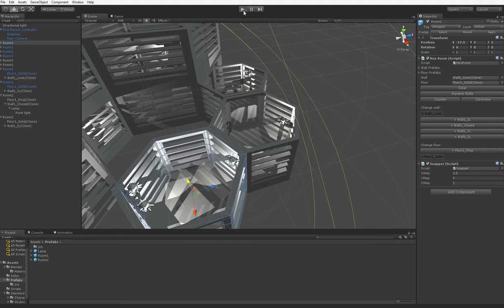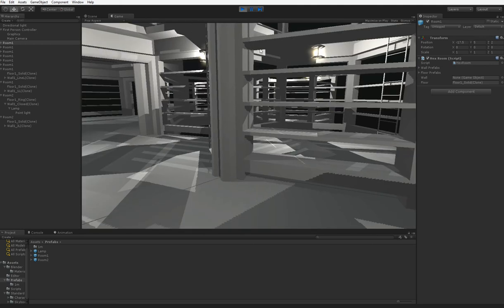Babel Demo 01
Just a bit of a think about the nature of shadows and books.

The game runs silky smooth until I try to record it. Lights and recording software are not best buddies.